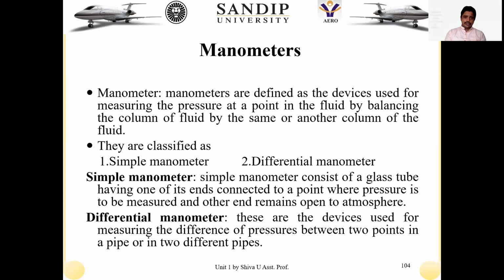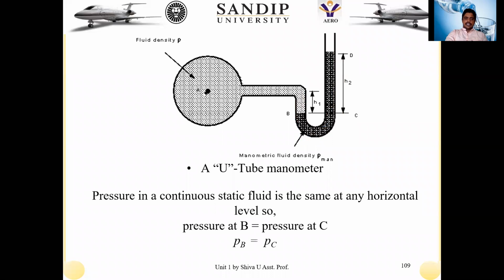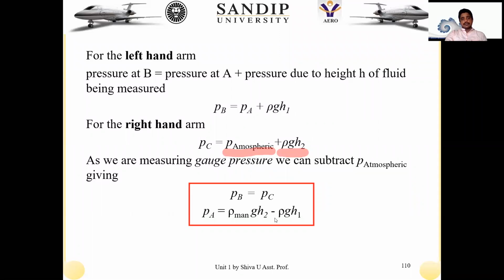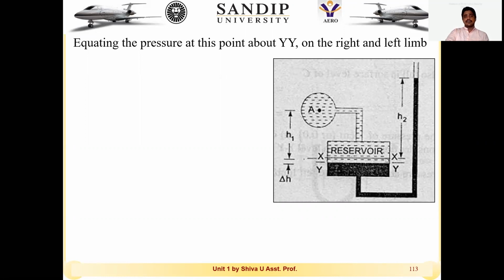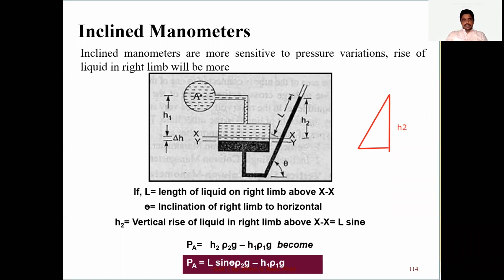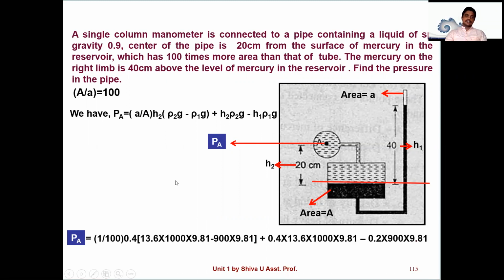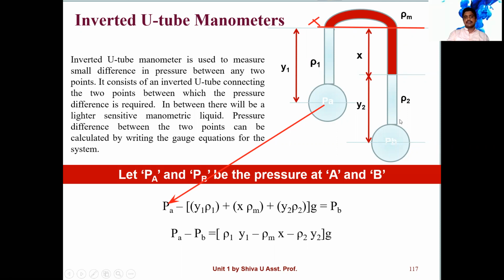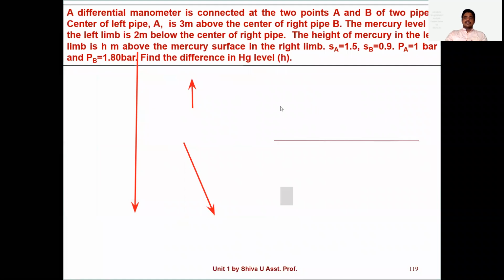Types of Manometers FluidMechanics |Piezometer |Single Column| Multi column Manometer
All types of Manometers with Numerical,

Solve Last Numerical and comment your Answer